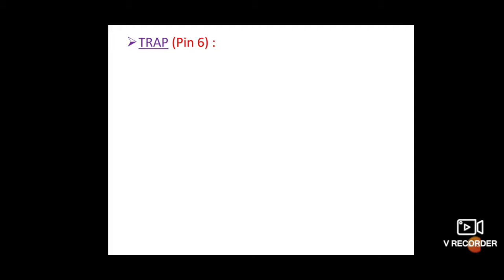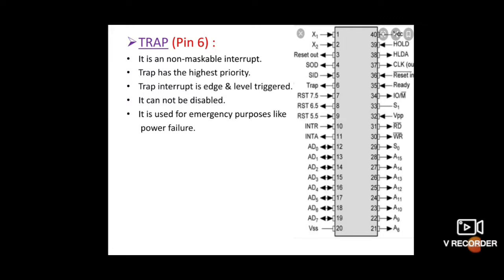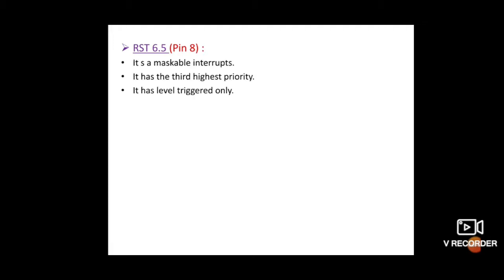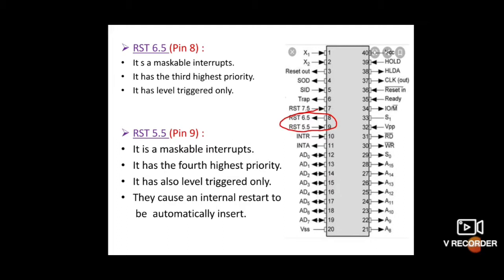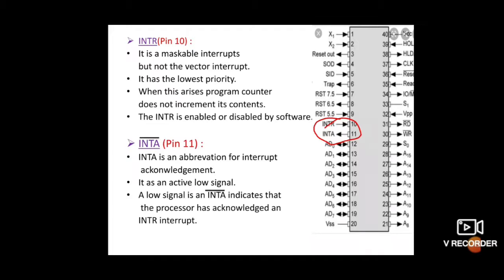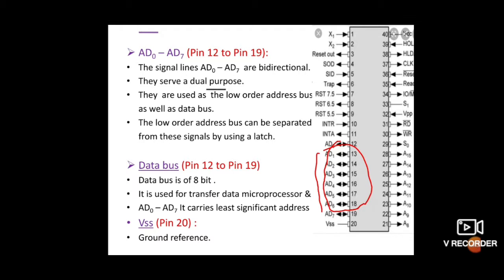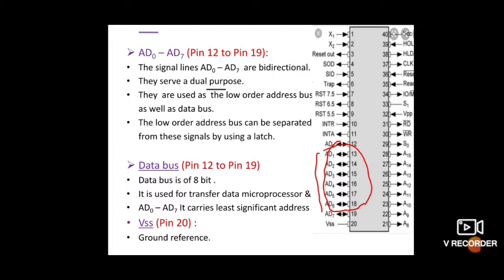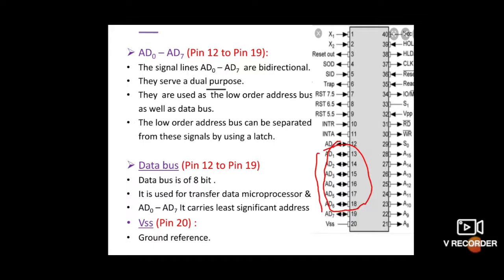Std XII Computer Science Paper -2 Introduction & Organization of 8085 Microprocessor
Functions of 8085